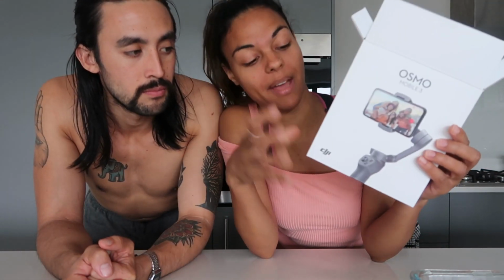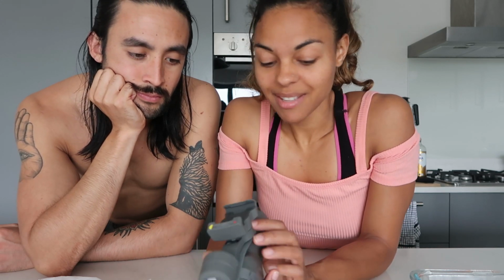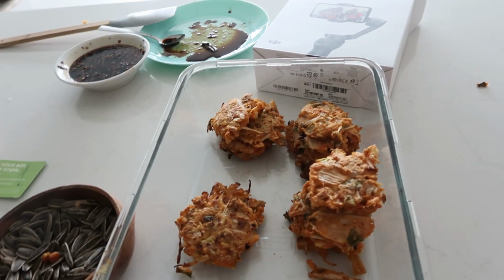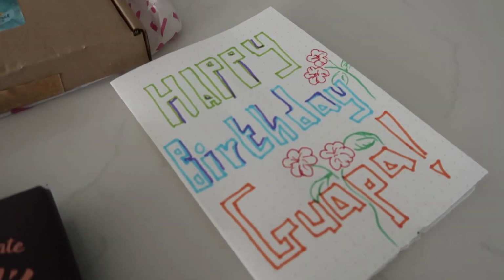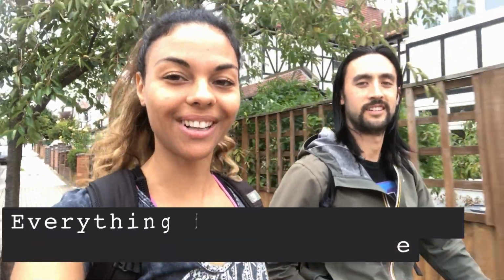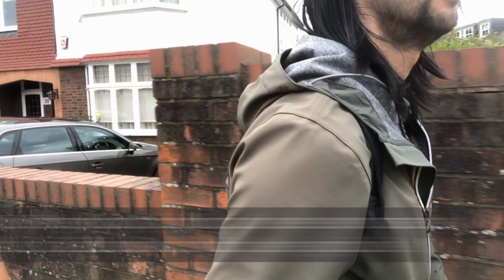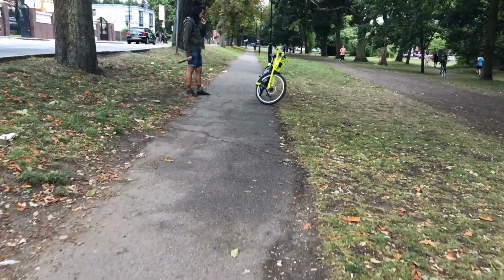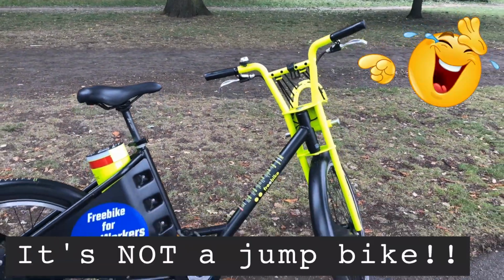Lockdown birthday experience- Filmed with DJI Osmo Mobile Gimble. Review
I found this footage from my birthday (luckily, lockdown restrictions were stating to ease) and decided to turn it into a little video. Earl gave me a DJI Osmo Mobile Gimble which I used to film the the footage in this video (apart from the unboxing)

Luckily, we were able to leave the house. There is now a second lockdown in London and most places are closed again

The DJI Osmo Mobile Gimble is a brilliant gadget. It has options like "follow the subject" and creates beautiful footage with edits and music on the go. I have included about four of these quick on-the-go creations in this video